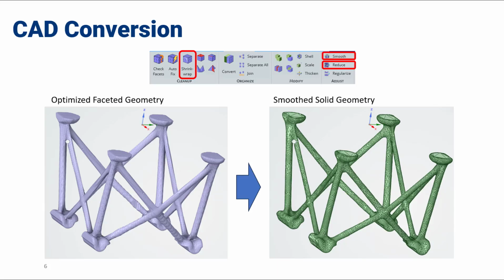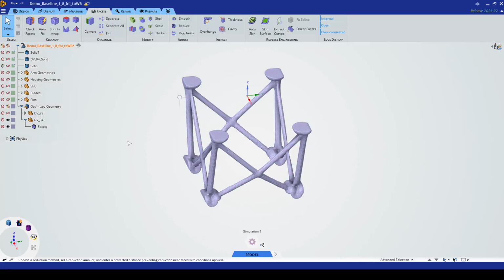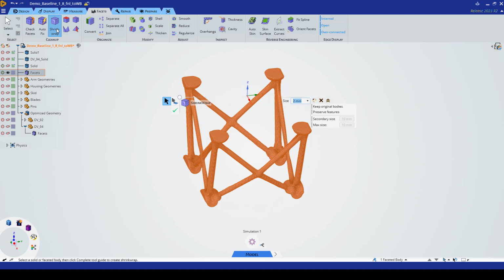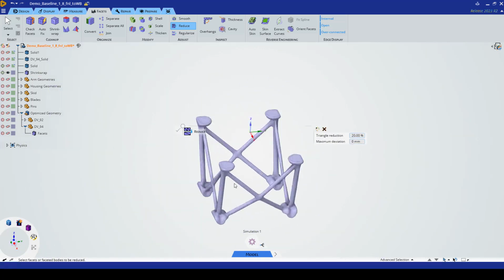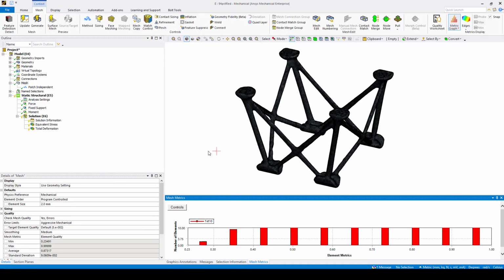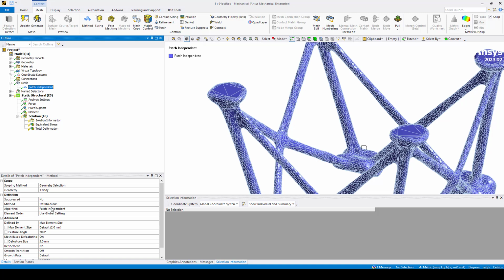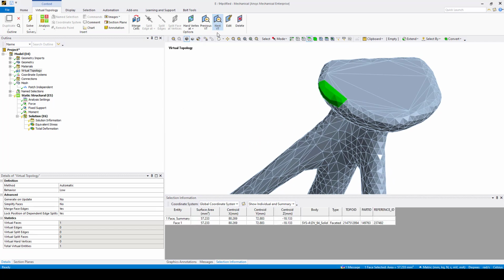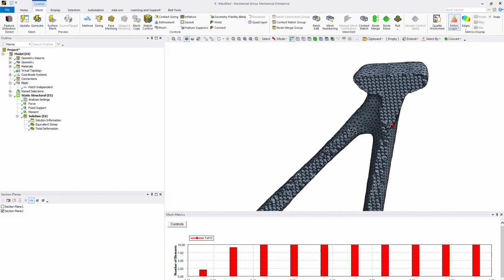Topology Optimization of Quadcopter Landing Gear - CAD Conversion in Ansys Discovery - Lesson 3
This video demonstrates the CAD conversion of a quadcopter's landing gear in Ansys Discovery. It provides step-by-step instructions on converting optimized faceted geometry into smooth solid geometry.